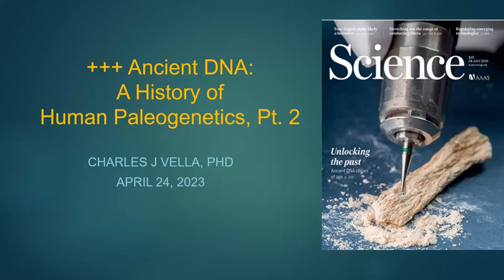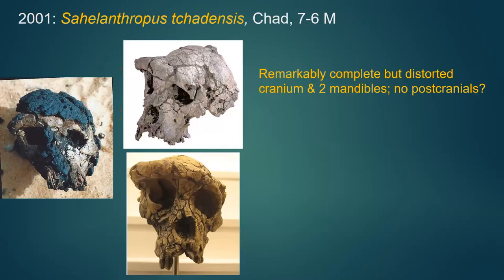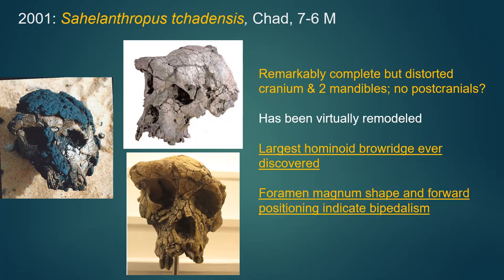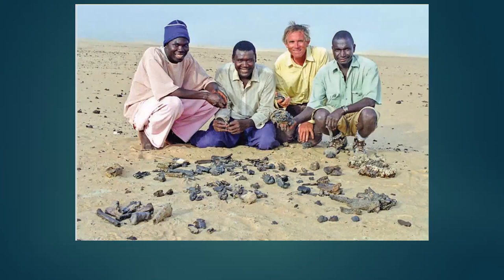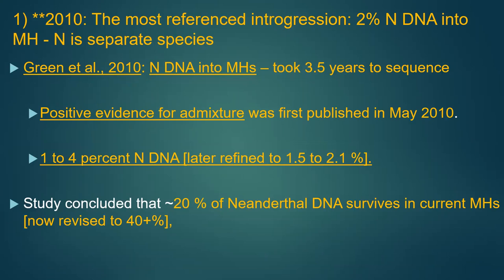Ancient DNA 2000 2023, Pt 2, by Charles J Vella, PHD, Apr 2023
Part 2 of 2 of a review of the major research into Ancient DNA between 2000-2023. I am a retired clinical neuropsychologist and a Docent at CA Academy of Science. I am an amateur Human Evolution enthusiast.